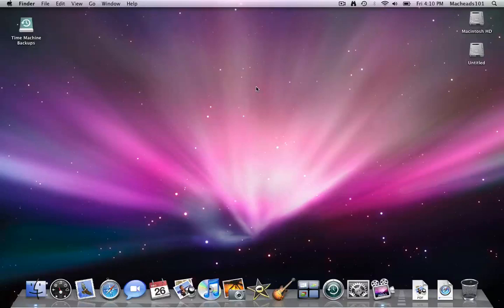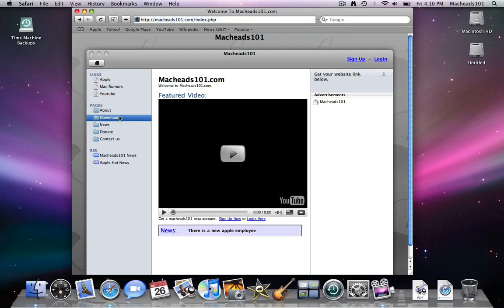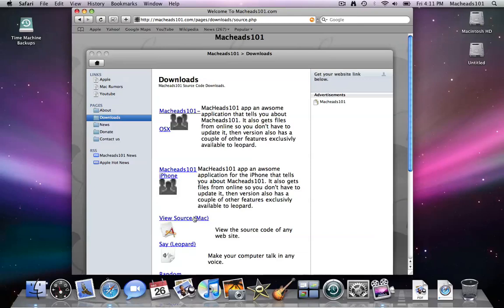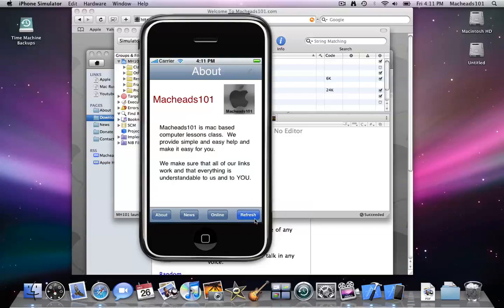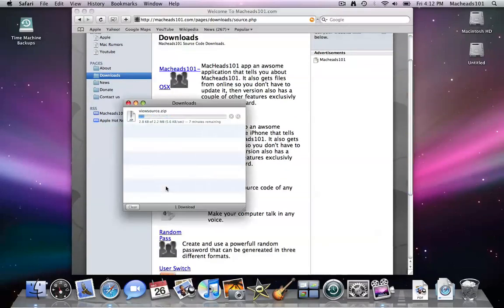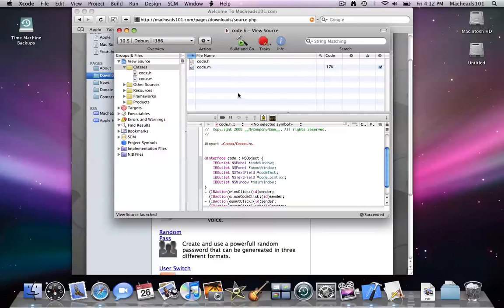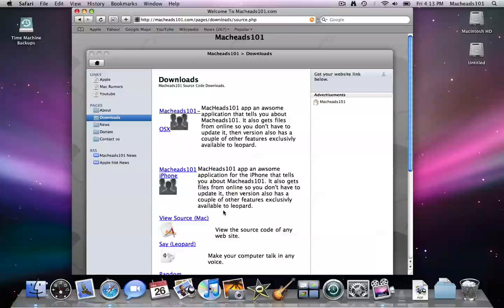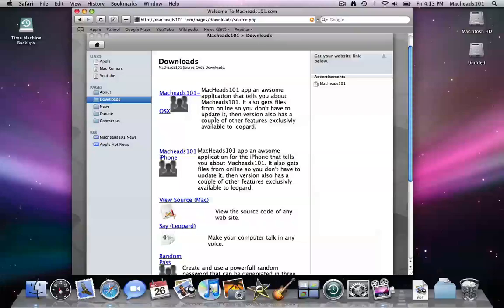Macheads101 Going Open Source